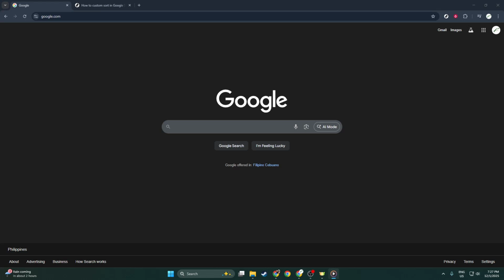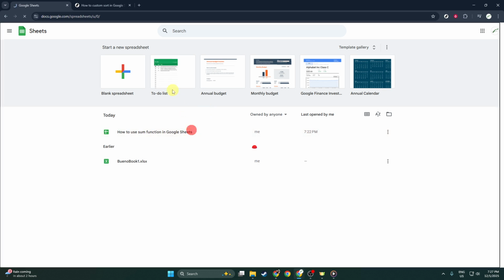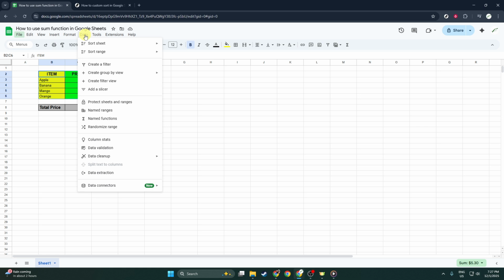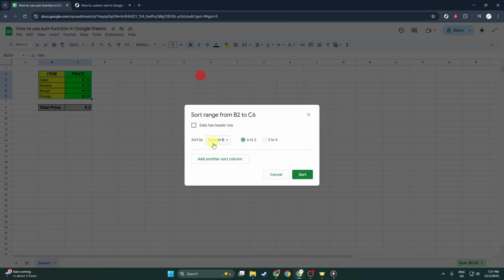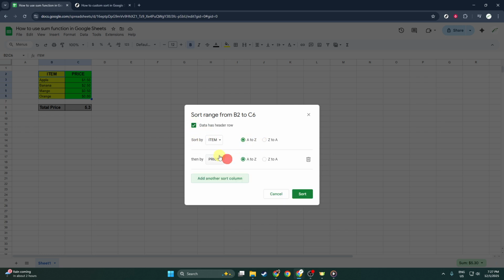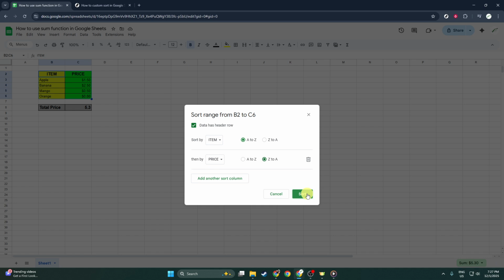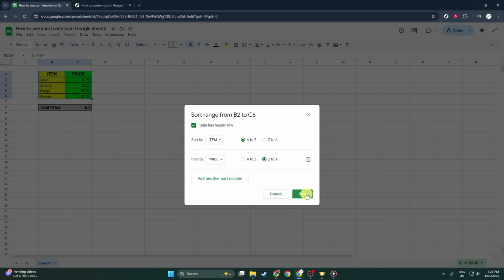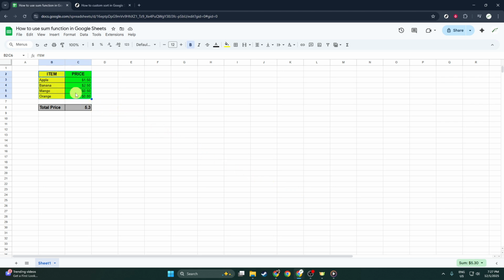How To Custom Sort In Google Sheets (Step By Step Guide)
How To Custom Sort In Google Sheets (Step By Step Guide) In this video, I’ll show you how to custom sort in Google Sheets using a simple step by step guide. This beginner-friendly tutorial walks you through sorting data by multiple columns, creating custom orders, and organizing your spreadsheet exactly how you want. Whether you’re working with names, numbers, dates, or categories, this guide makes custom sorting in Google Sheets easy and clear.